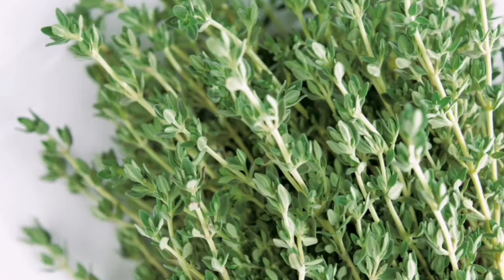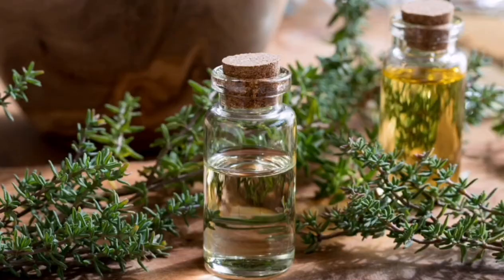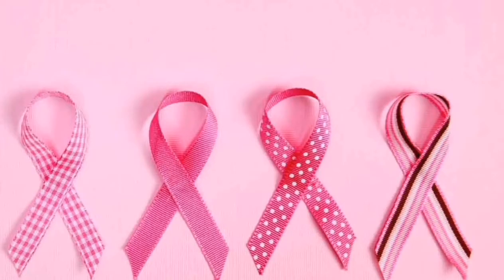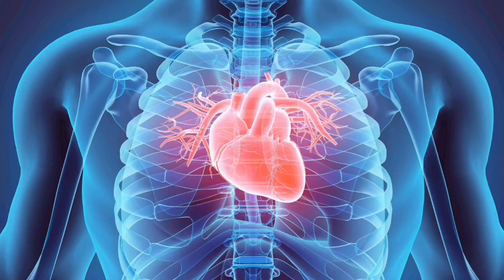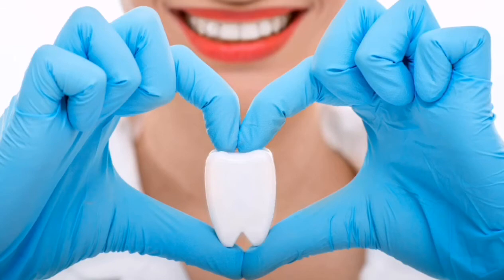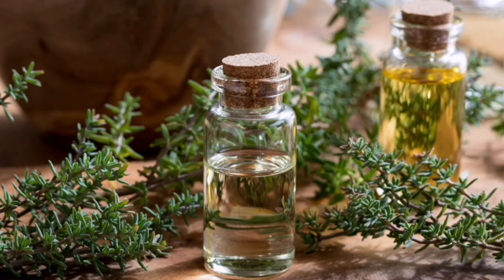Can You Use Thyme Oil to Treat Alopecia?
Here is the link to my podcast

Also, grab a copy of my book ↙️

The playlist for my 30 vidoes in 30 days